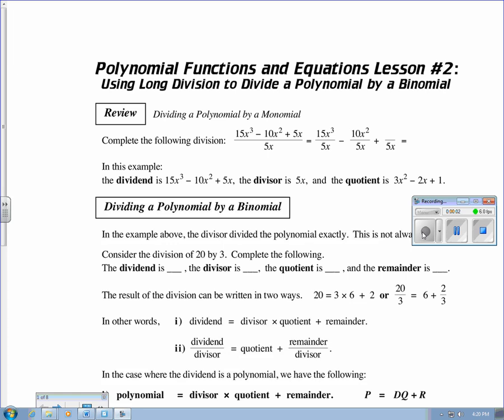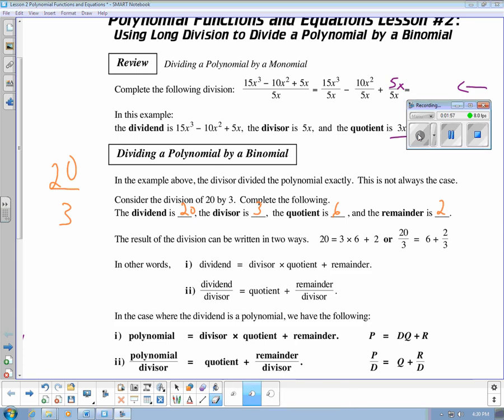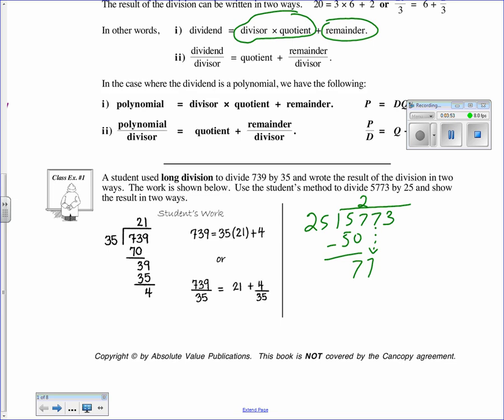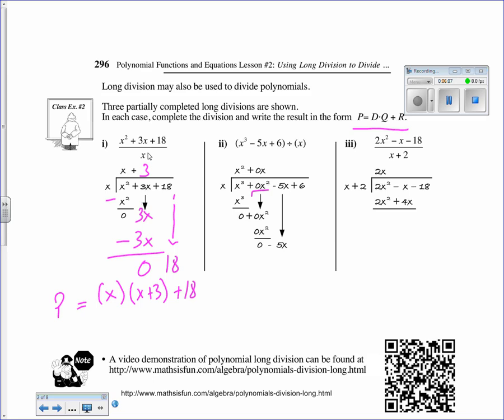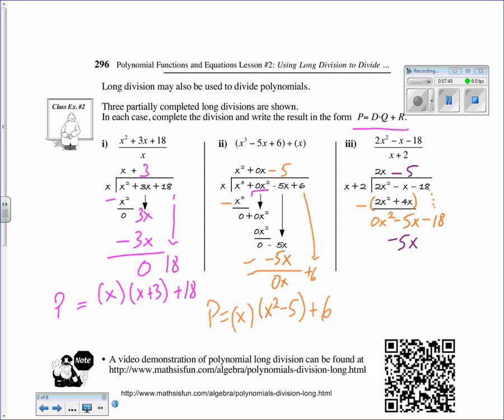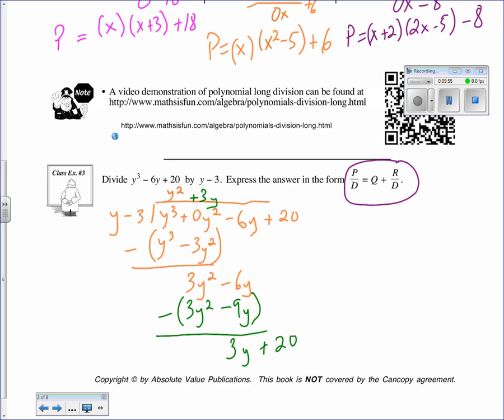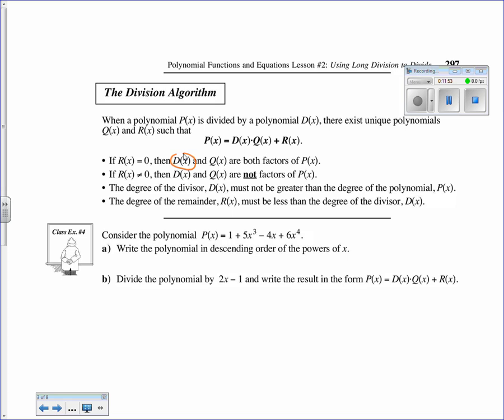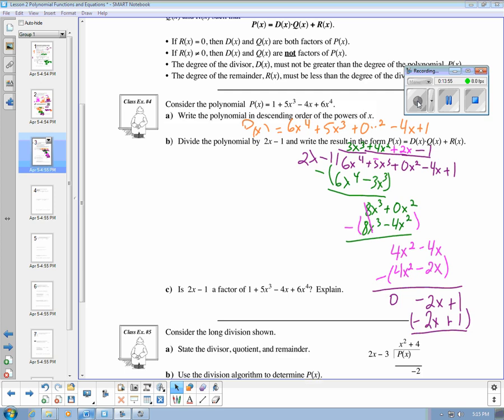Lesson 2 Polynomial Functions and Equations